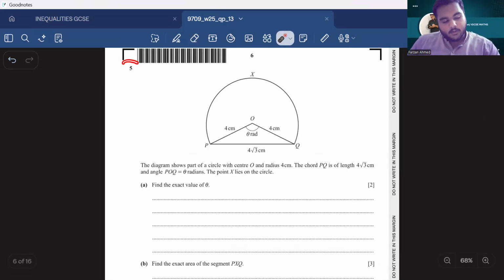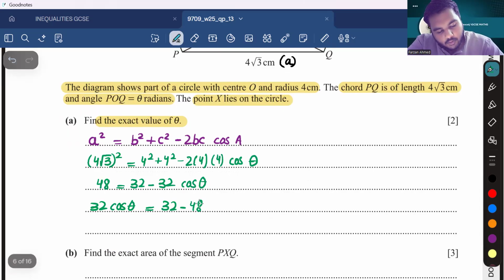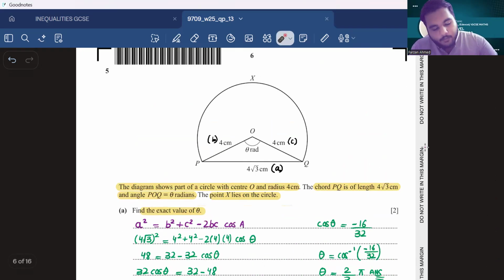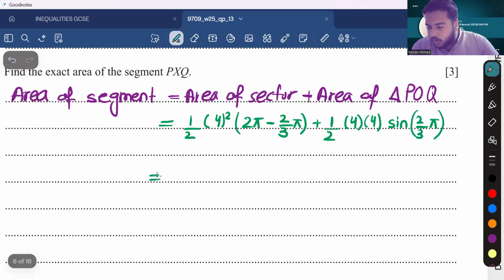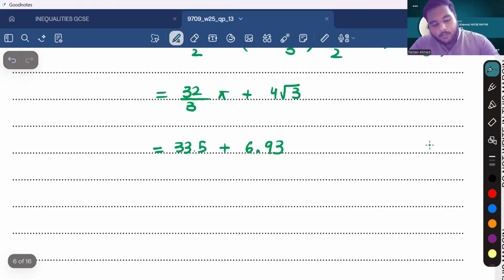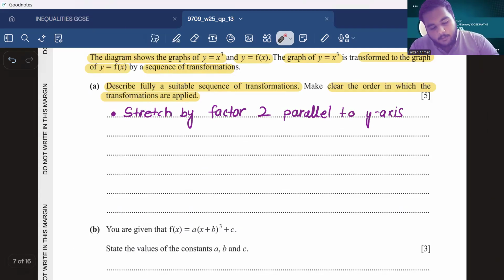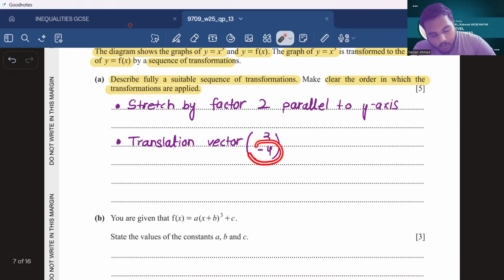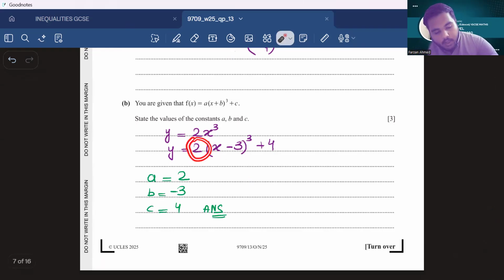9709/13 O/N/25 | Q5 & Q6 Complete Solution | Cambridge AS Level Mathematics Paper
In this video, we solve Question 5 & Question 6 from the Cambridge AS & A Level Mathematics 9709/13 October/November 2025 past paper.
This is a step-by-step, exam-focused solution designed to help you understand the correct methods and improve your performance in Cambridge Mathematics exams.